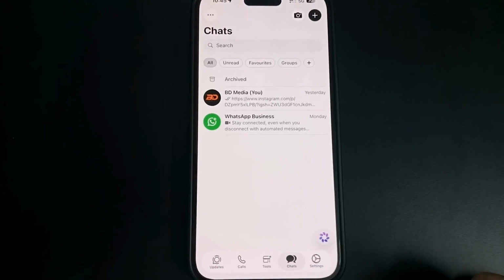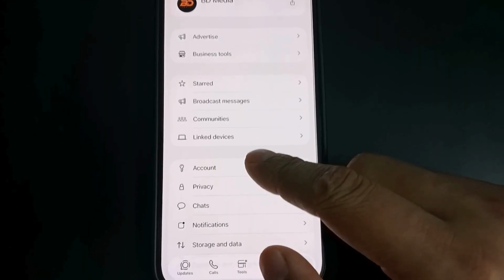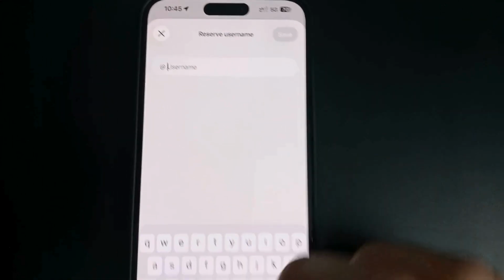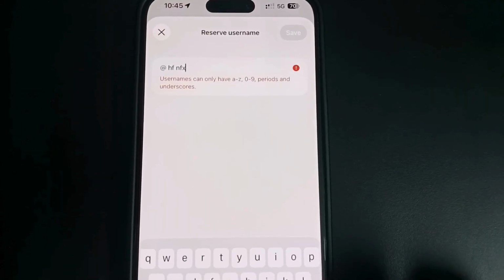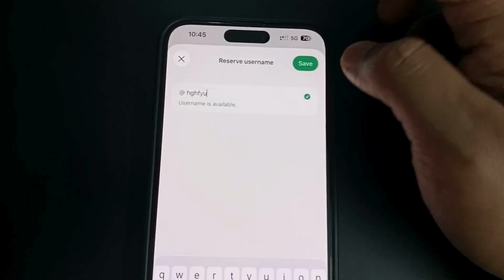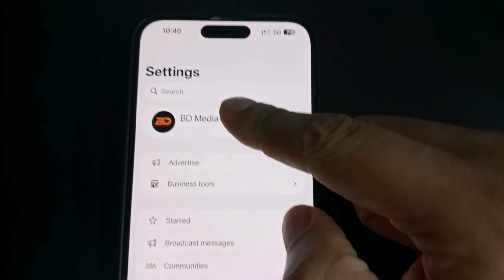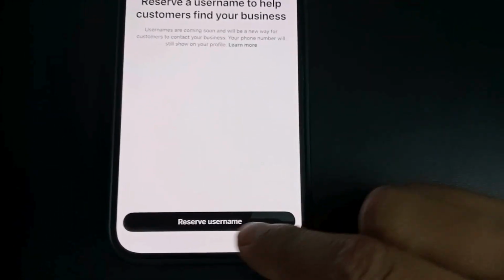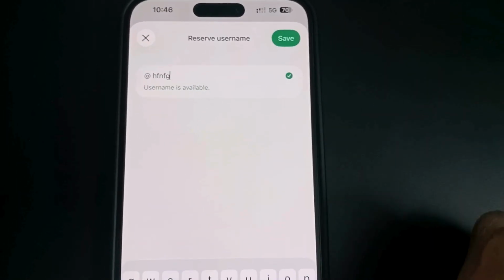How to Create a WhatsApp Username - Full Customization Tip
Want to create a WhatsApp username? In this step-by-step tutorial, I'll show you exactly how to set up a WhatsApp username in just a few minutes.

With the latest WhatsApp updates, you can create a unique username so people can connect with you without sharing your phone number. This guide walks you through every step, from opening WhatsApp Settings to finding the Username option and saving your new username.

📌 In this video you'll learn:

- Where to find the Username setting
- How to change or reserve your WhatsApp username
- How usernames work on WhatsApp
- How to let people contact you without revealing your phone number
- Latest WhatsApp username feature explained